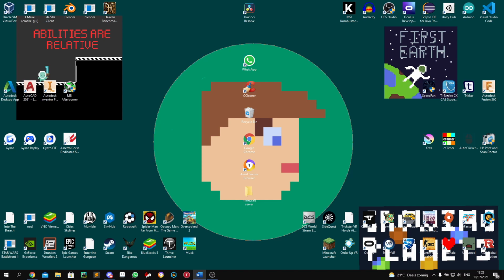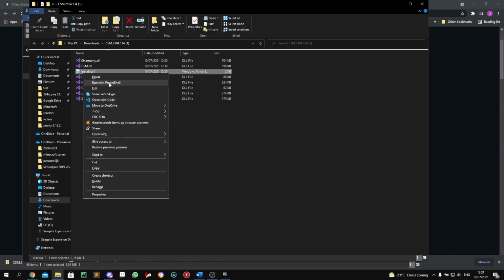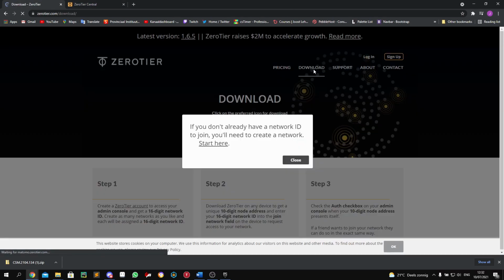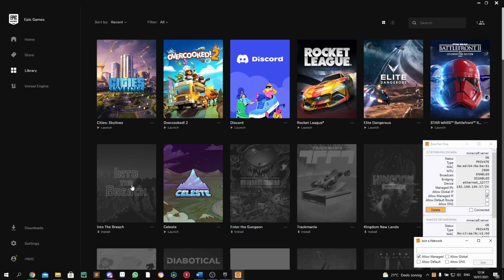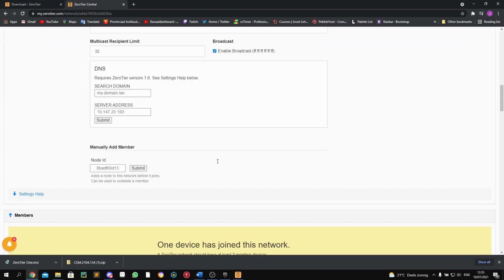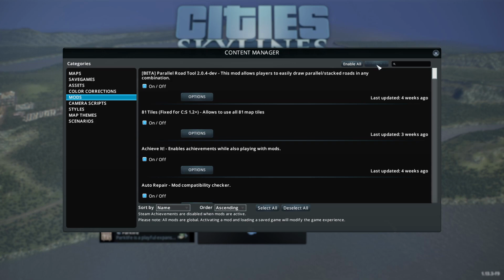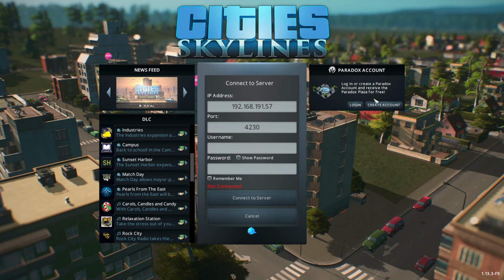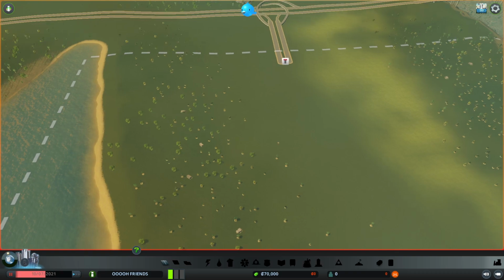How to play cities skylines with your friends (BROKEN, due to update).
In this video I show you how to play cities: skylines with your friends. For this you will not need to protforward. If you have any questions don’t be afraid to ask them in the comments.